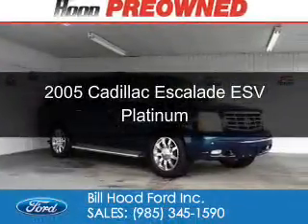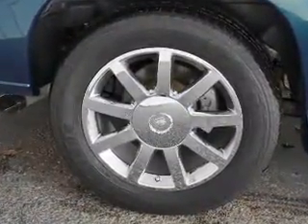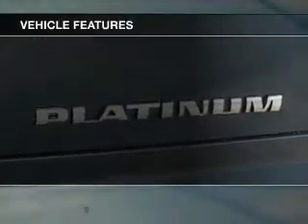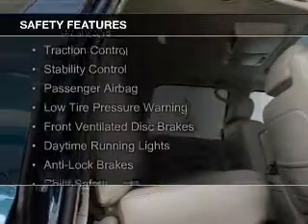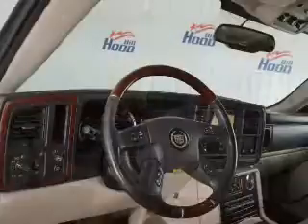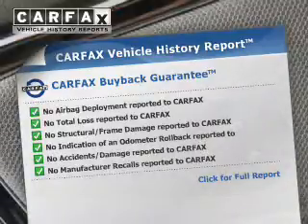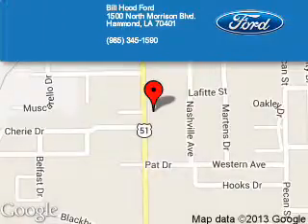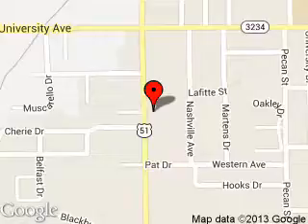2005 Cadillac Escalade ESV - Hammond LA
Phone:
Year: 2005
Make: Cadillac
Model: Escalade ESV
Trim: Platinum
Engine: 6.0 liter 8 cylinder 16 valve
Transmission: 4-Speed Automatic
Color: Blue
Mileage: 198070
Address:
1500 North Morrison Blvd.